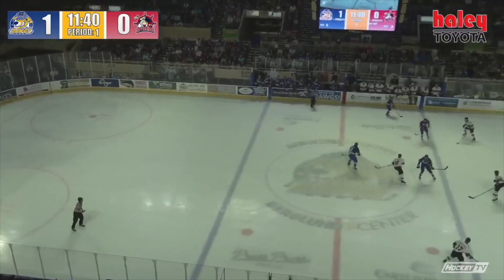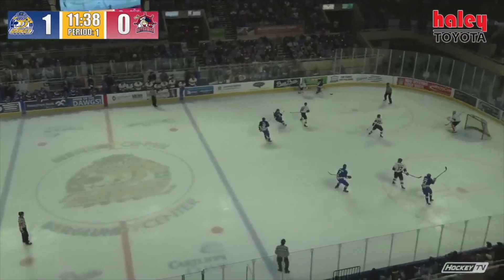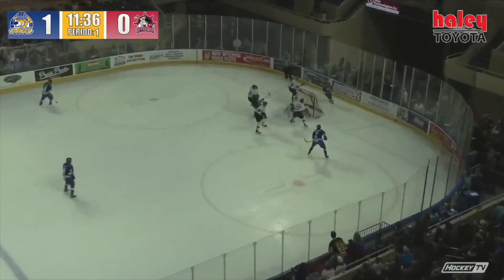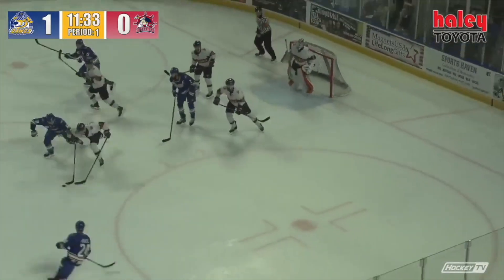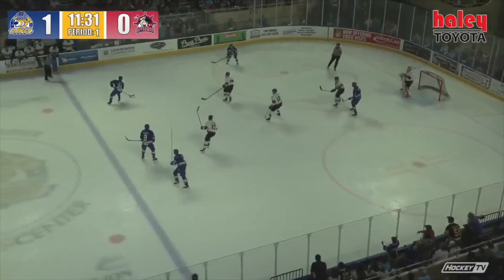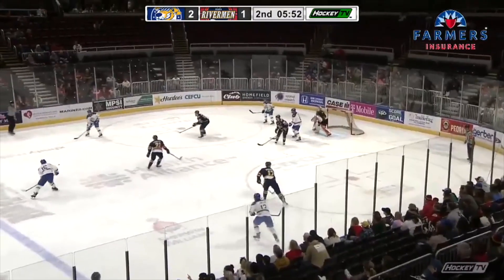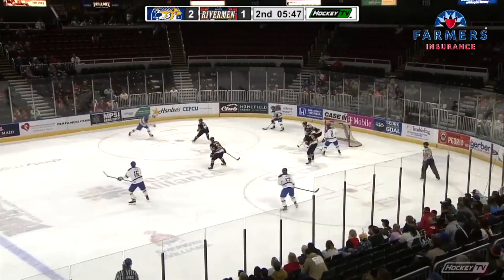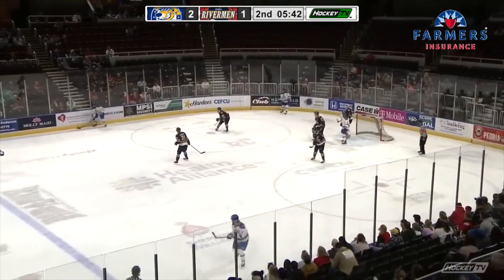Jack Berry has signed for The Nottingham Panthers! 😼